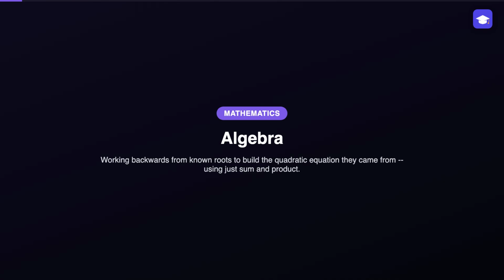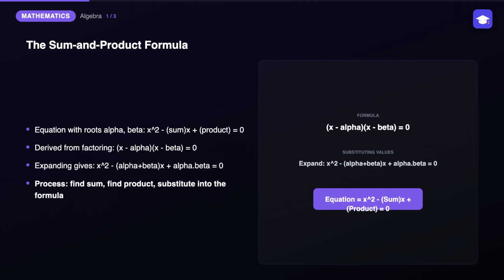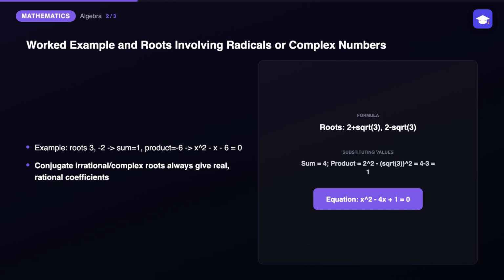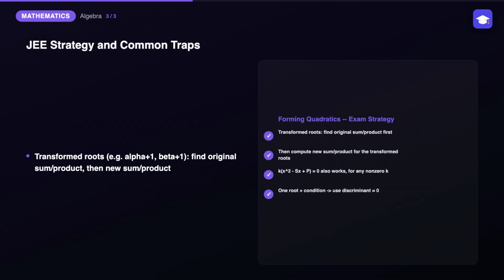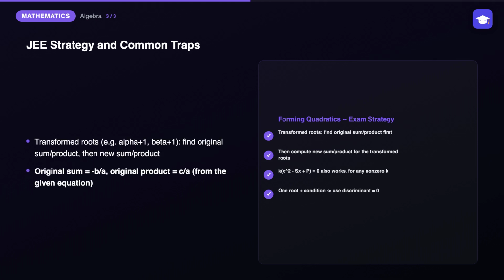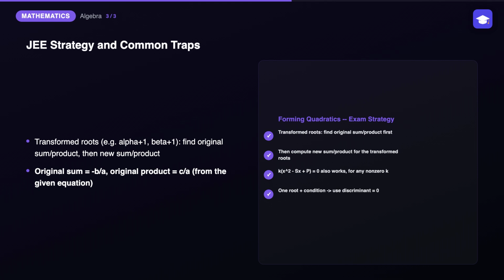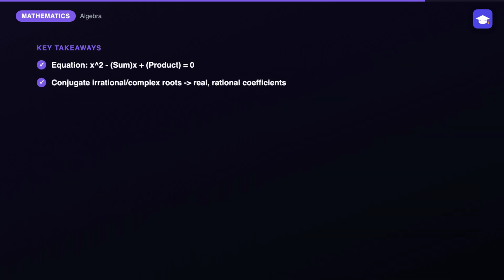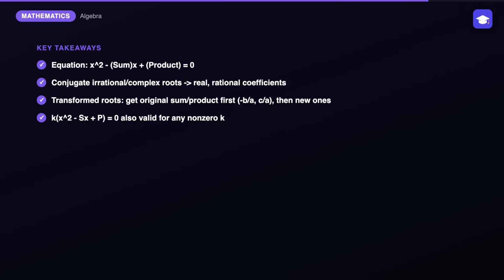Formation of quadratic equations with given roots | JEE Mathematics (Algebra)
Working backwards from known roots to build the quadratic equation they came from -- using just sum and product.

In this video we cover:
1. The Sum-and-Product Formula
2. Worked Example and Roots Involving Radicals or Complex Numbers
3. JEE Strategy and Common Traps